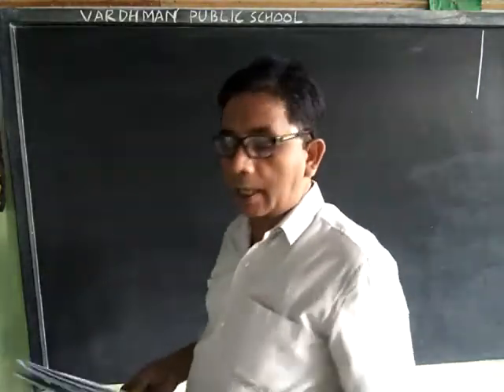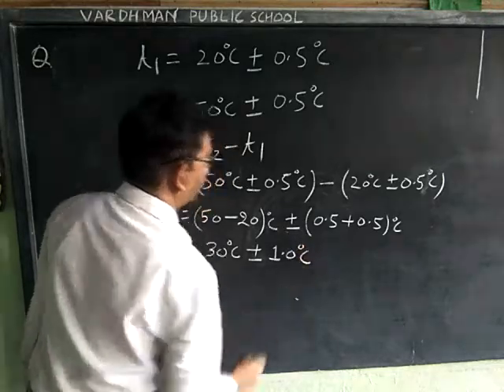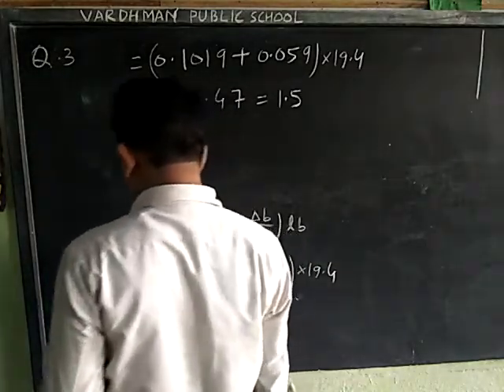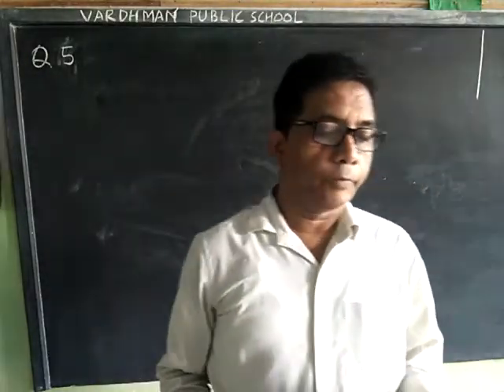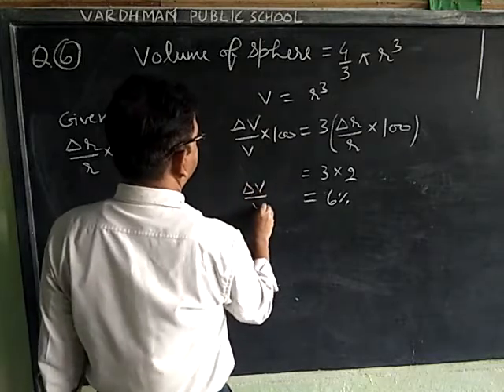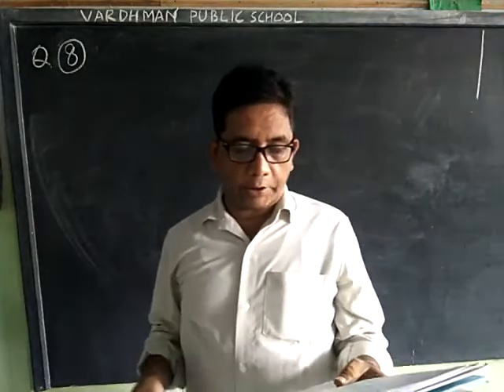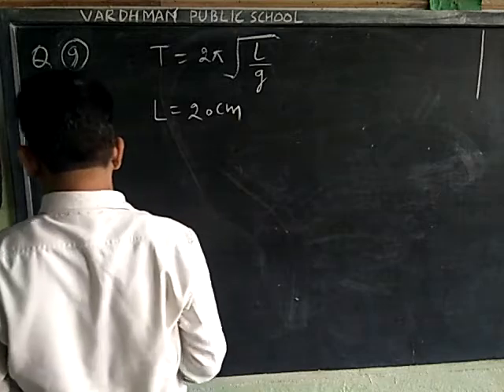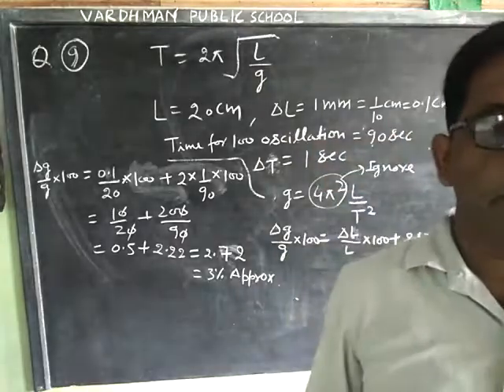Class 11th revision lecture 8